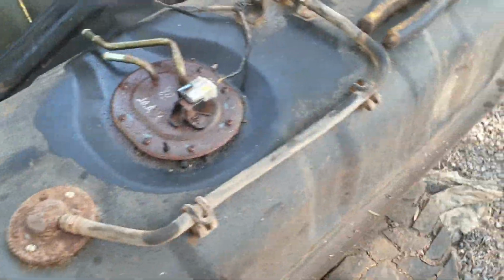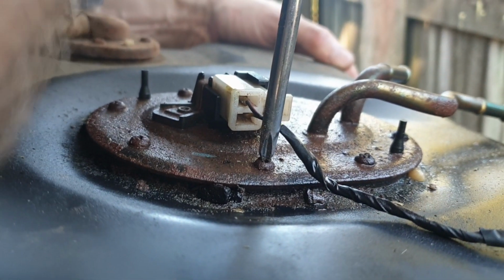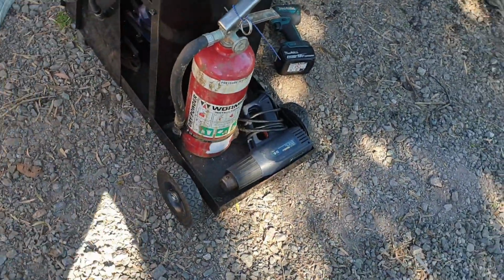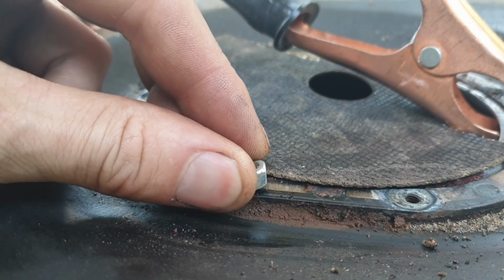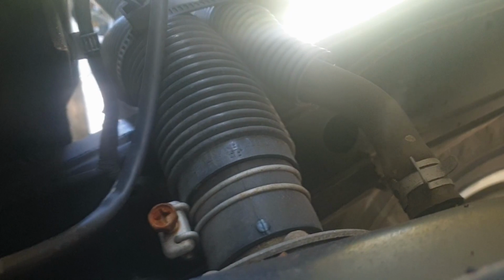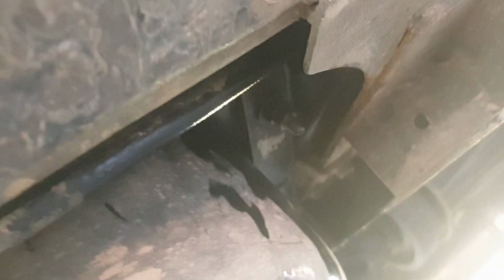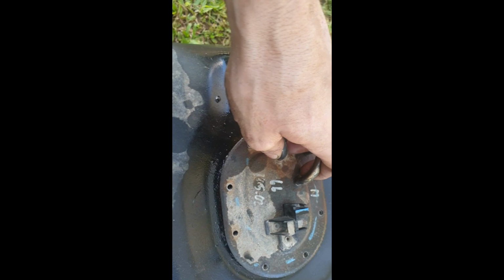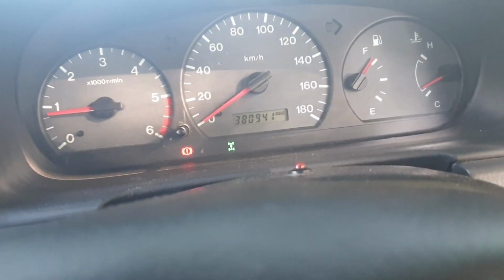Ford Courier/Mazda Bravo (B2500) How To Fix Fuel Gauge Not Working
I'd love feedback regarding the style of the video, tell me what you prefer in terms of longer videos, do you prefer the instructional style or do you rather shorter to the point videos with less information.

I make a lot of mistakes removing the fuel sender, but I figure it is better to be transparent and show the struggles I had in hopes it will help you by learning from my mistakes.

Cheers! Finndawg.